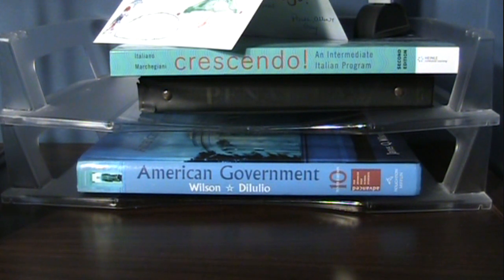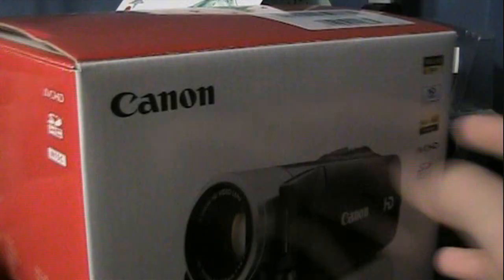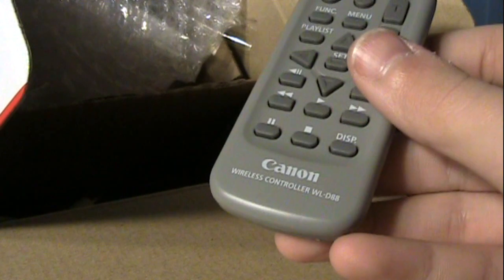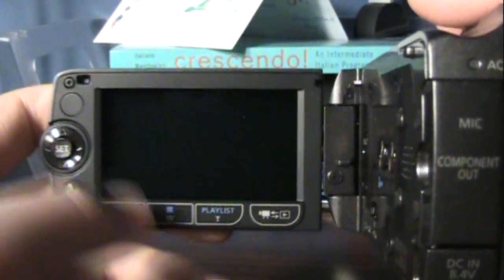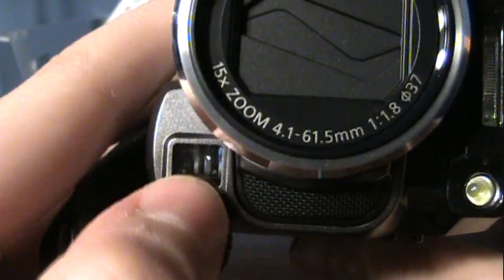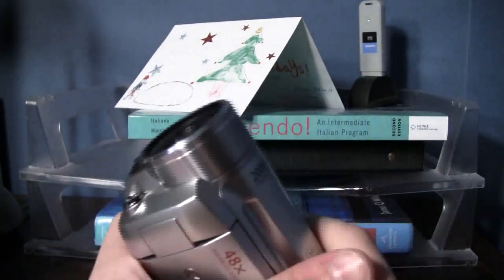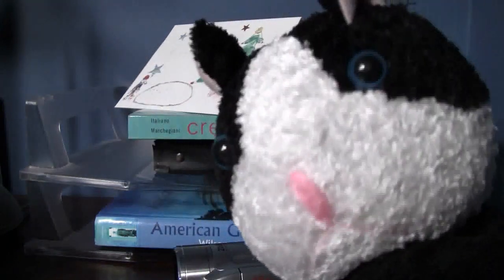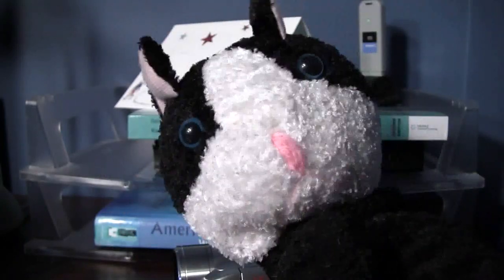TweeterMan's... in HD!!!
There's a few issues with the framerate with the HD footage, but for the most part this was just a test.

Follow me, TweeterMan287, on Twitter!